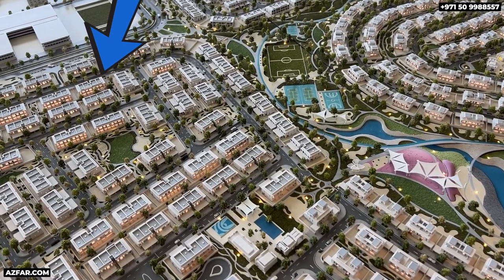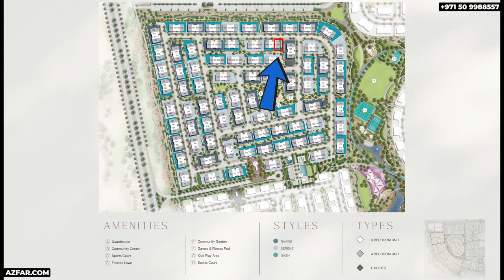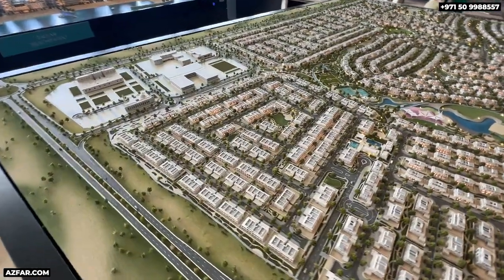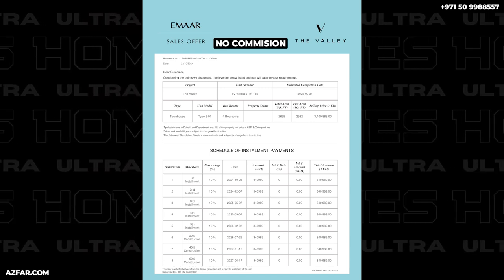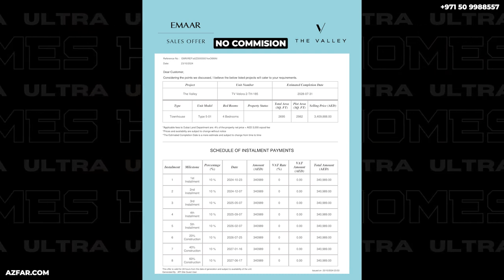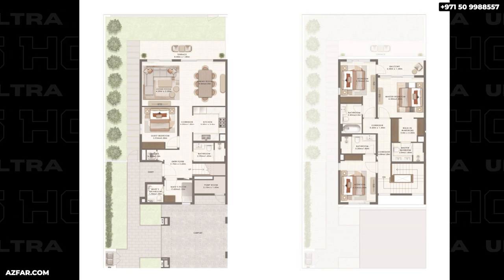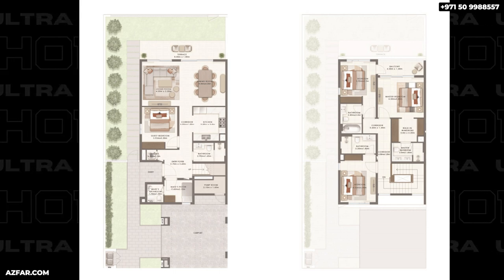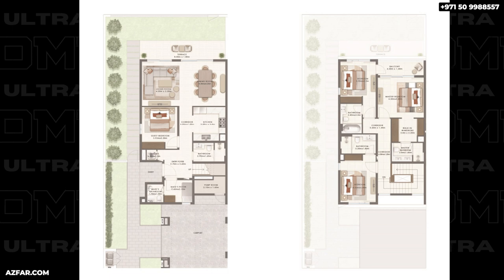Last Chance to Own the Best 4-Bedroom Townhouse in Velora 2, Dubai Before Price Increases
If you’re seeking a spacious, luxurious 4-bedroom townhouse in Dubai, look no further! 🏡 Velora 2 at The Valley Phase 2 by Emaar is down to its final few units, and these homes are crafted with families in mind. These townhouses offer both privacy and prime location, perfect for those who don’t want to miss this unique opportunity.

Why Velora 2 Stands Out:
One of the best units available, Unit 185, is ideally located near the Adventure Park and Sports Zone – perfect for active families who enjoy outdoor activities. Plus, Velora 2 sits right beside the community center, featuring retail shops, restaurants, coffee shops, a hospital, mosque, and schools. Imagine the convenience of having everything you need right within walking distance, including schools for your kids!

Key Features:

Ground Floor Guest Bedroom with a full bath on the same floor, giving both guests and family members privacy.

Semi-Closed Kitchen: Ideal for a modern lifestyle, combining an open layout with a bit of kitchen privacy. You can also close the kitchen if you like.

Spacious Living & Dining Areas: Designed for comfort, family gatherings, and entertaining.

First Floor Privacy: Each of the three upstairs bedrooms has its own en-suite bathroom for ultimate convenience.

Why Now is the Best Time to Invest:
This launch offers unbeatable value, but prices in the next phase will be higher, making this your best chance to lock in a prime unit at the most favorable price. Missing this opportunity could mean paying more for less in future launches. Velora 2 isn’t just a home; it’s a lifestyle investment.

Azfar Naim, Luxury Real Estate Expert

Act now to secure your place in Dubai’s finest family community! Let’s make your money work for you.